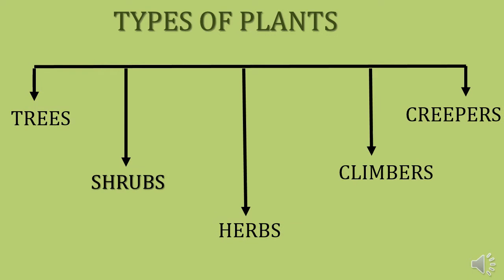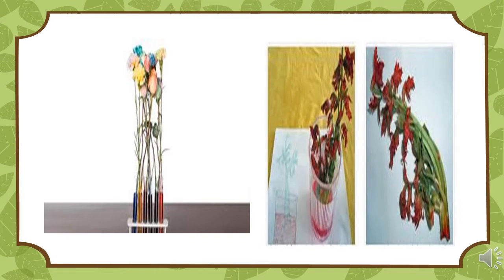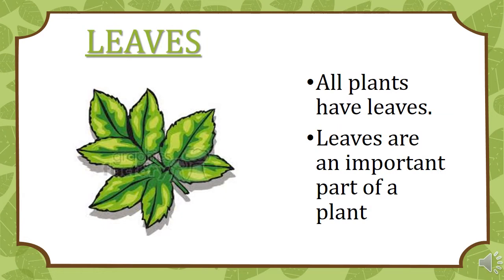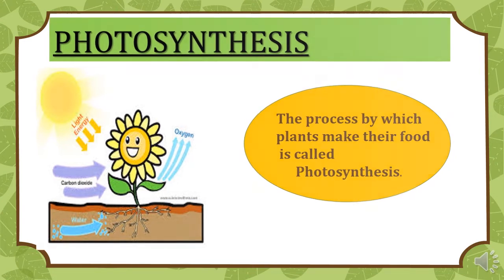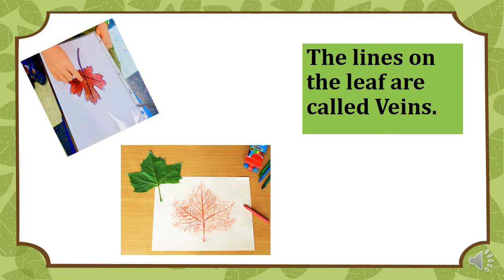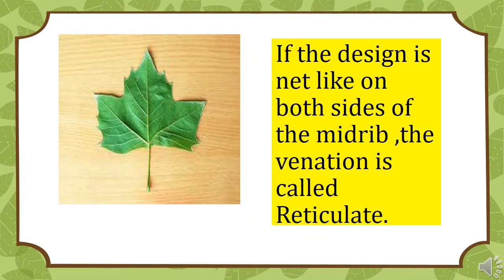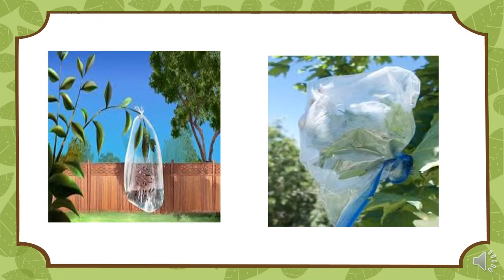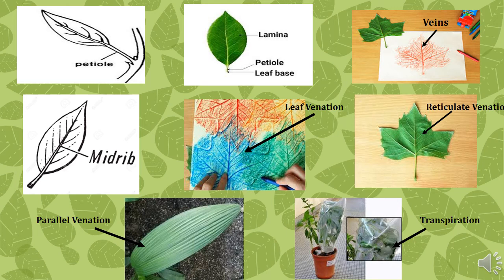GRADE 6 SCIENCE|CBSE GRADE 6SCIENCE|NCERT|GETTING TO KNOW PLANTS|PART2|VGC